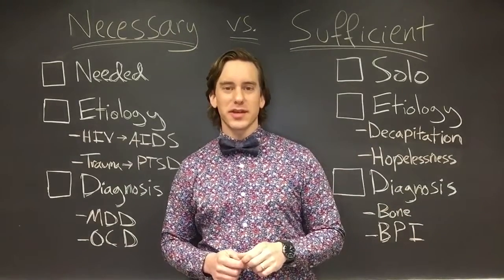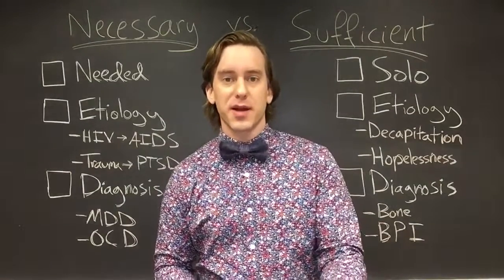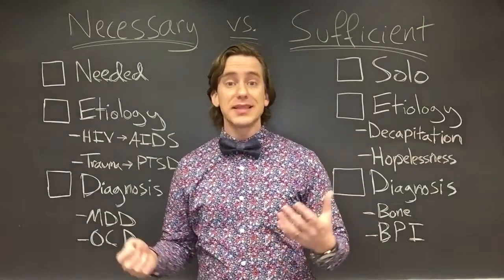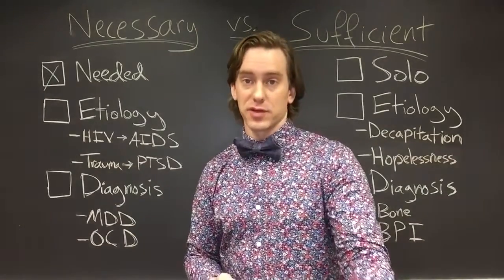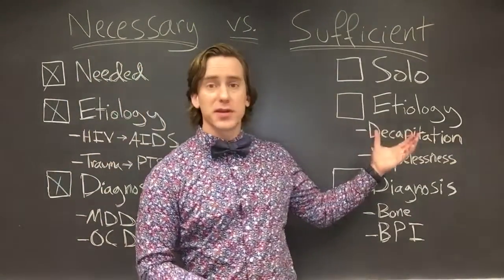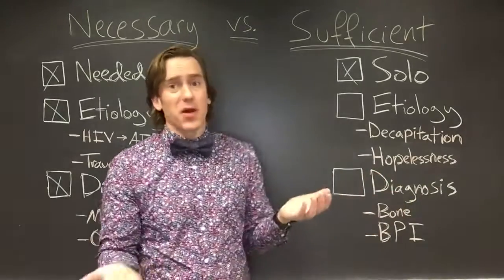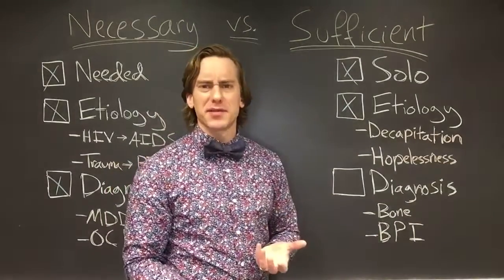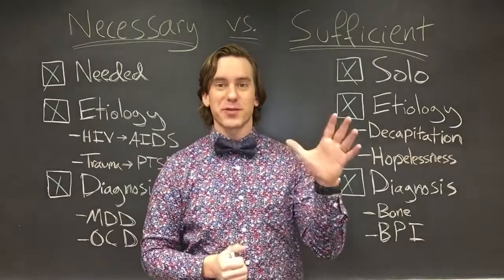Necessary vs. Sufficient Causes and Diagnostics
In this quick lesson, I share definitions of the terms "necessary," "sufficient," and "contributory," explaining how they describe factors relevant for the etiology and diagnosis of mental disorders.

*Contributory Etiological Factor: a factor which generally increases the likelihood of a particular problem
*Contributory Diagnostic Criteria: a symptom which can aid in deciding a diagnosis is warranted, but is not required or uniquely special to that diagnosis

*Necessary Etiological Factor: a causal phenomenon which must be present prior to the onset of the problem of interest (i.e., if the disorder is present, this factor must have preceded it)
*Necessary Diagnostic Factor: a symptom which must be present in order to diagnose a certain problem (i.e., without that symptom, it's not that disorder)

*Sufficient Etiological Factor: a causal phenomenon which is impactful enough on its own to lead to the problem of interest (i.e., if this factor occurs, the disorder will certainly follow)
*Sufficient Diagnostic Factor: a symptom which is satisfactory by itself in determining the presence of a particular disorder (i.e., that symptom alone determines that it's that disorder)